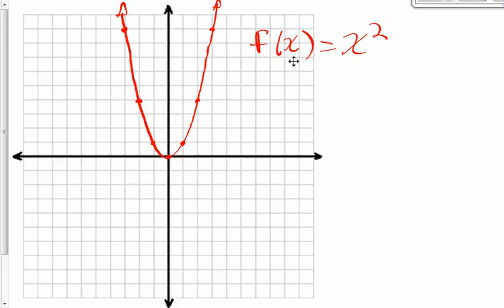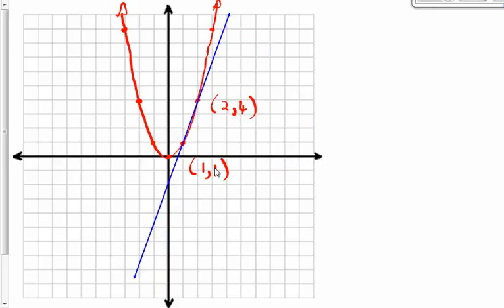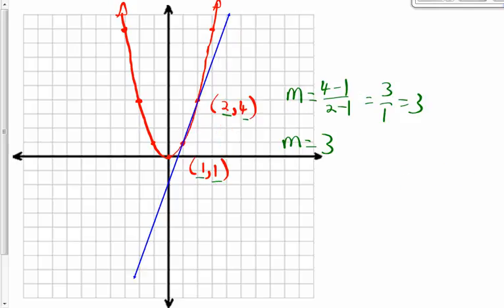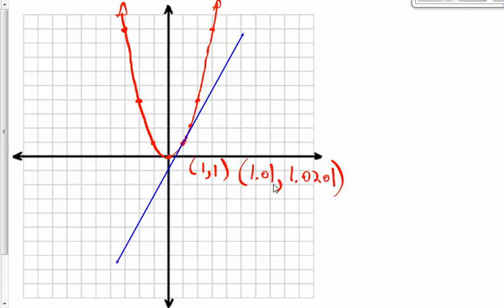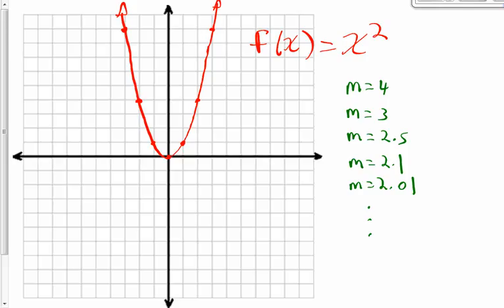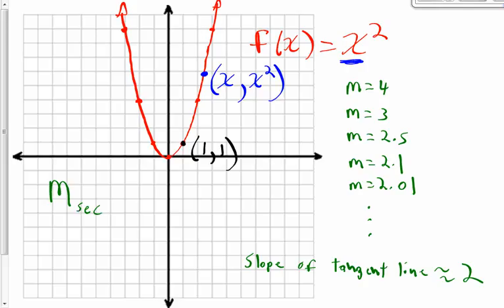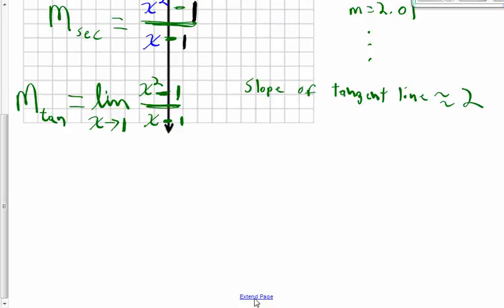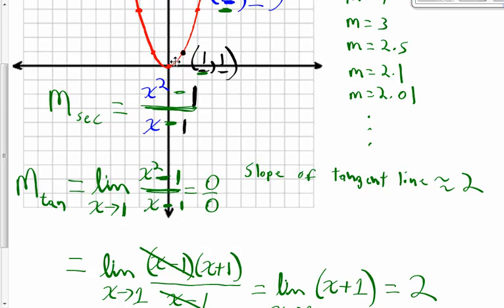Slope Of Secant And Tangent Lines At Specific Points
Numerical examples of finding the slope of a tangent line